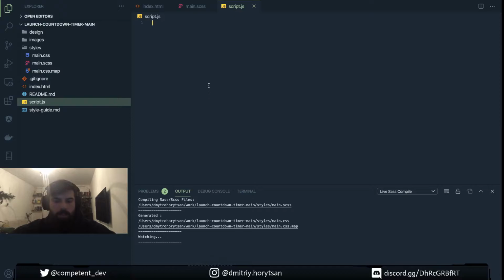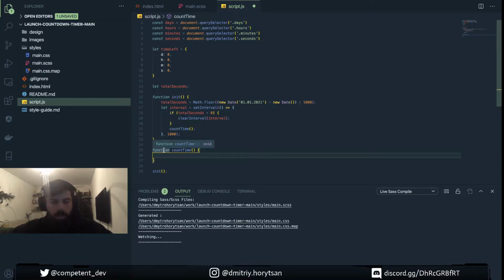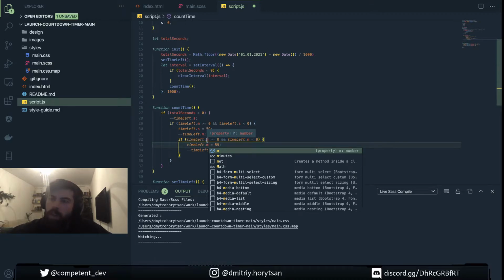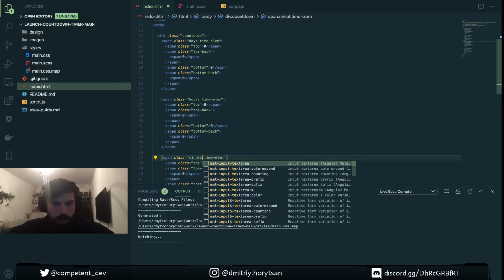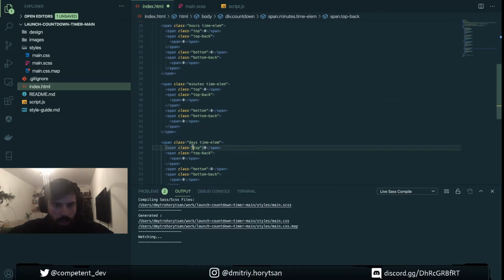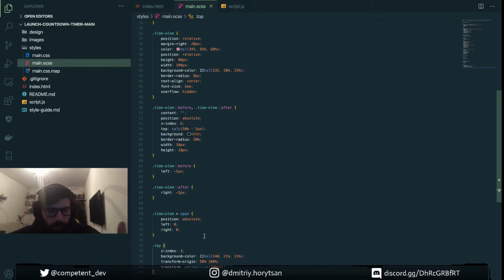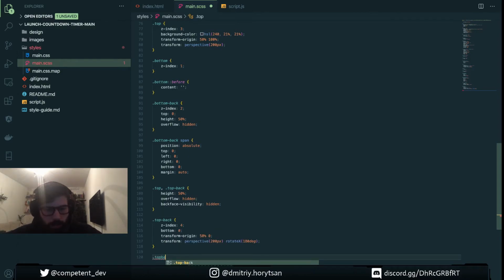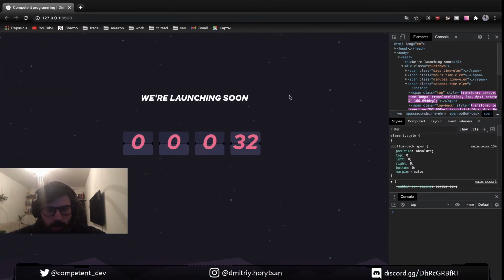How to create countdown time with incredible flip animation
📝 Description
During the episode we are going to create a countdown timer with flip animation. The most challenging part was to do this animation. It's require some css skills. Also, we are using GSAP library to do flip for our countdown timer.

Timecodes:
00:00:00 - Introduction
00:00:23 - Countdown time functionality
00:16:23 - Adding HTML
00:19:30 - Styling timer
00:20:20 - Working on flip animation
00:46:30 - Final result